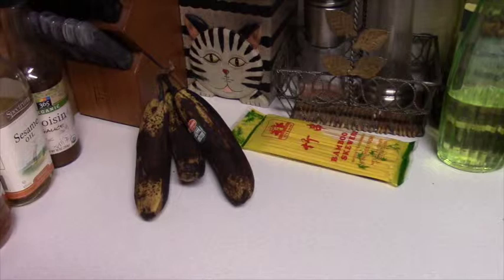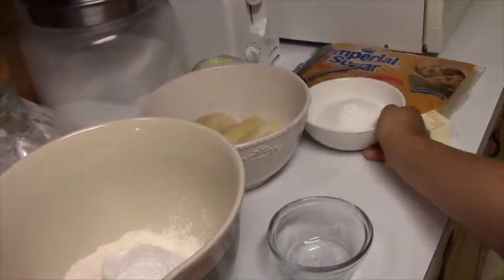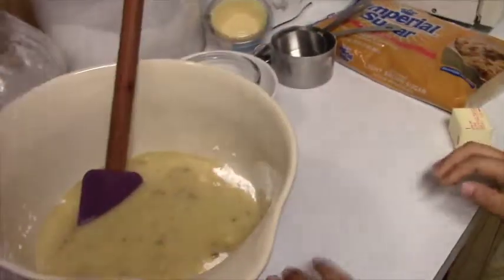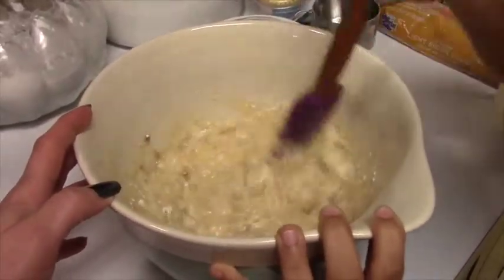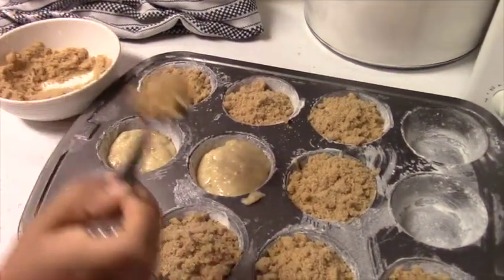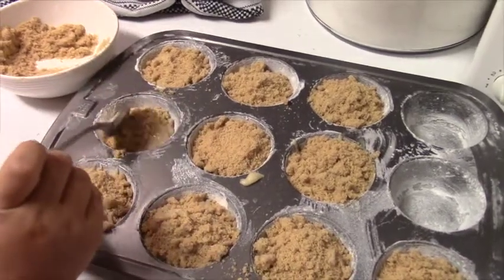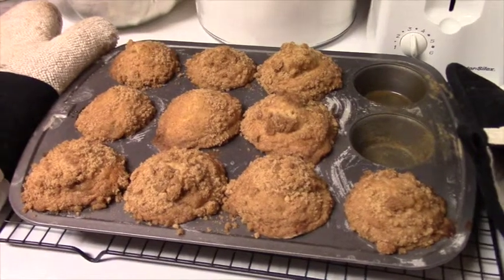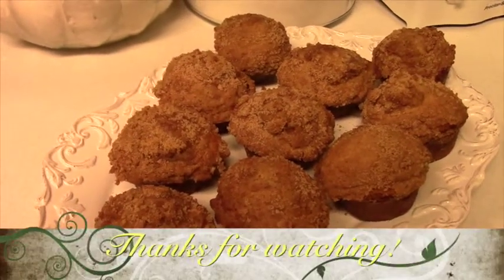3 Old Bananas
My Grandson came over to spend the night ~ he has the appetite of a little hobbit :) This is what we made with three old bananas ~ Enjoy!